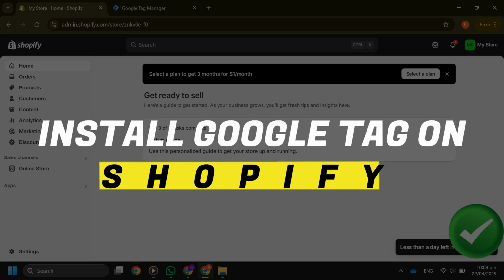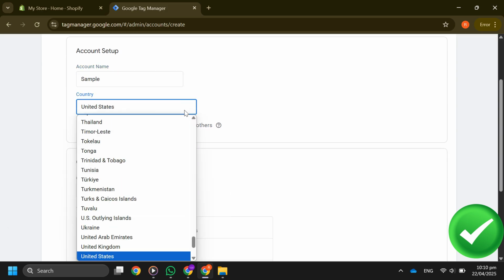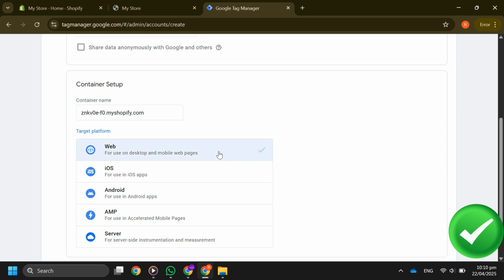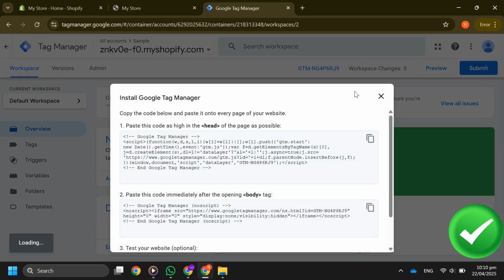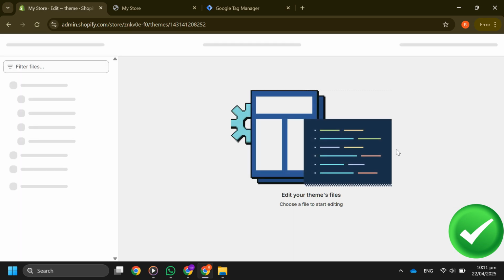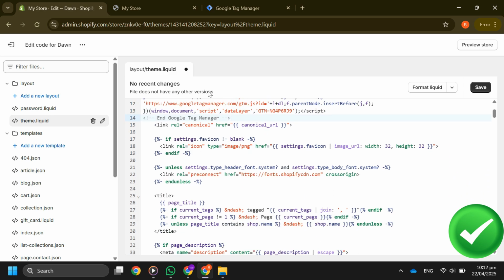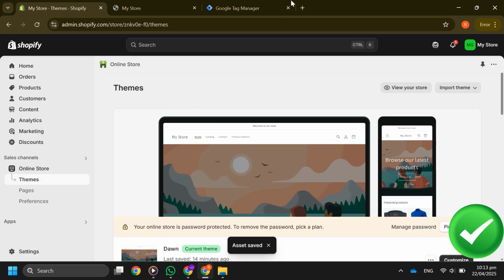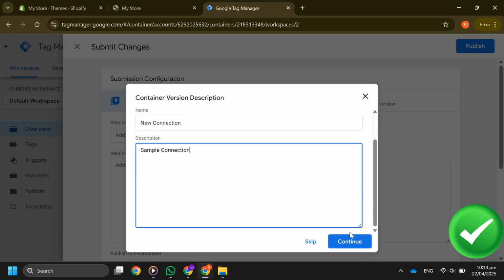How to Install Google Tag on Shopify (EASY GUIDE)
Learn How to Install Google Tag on Shopify in this video.